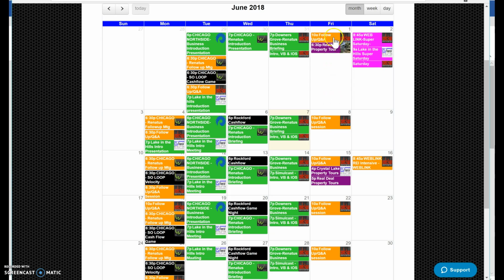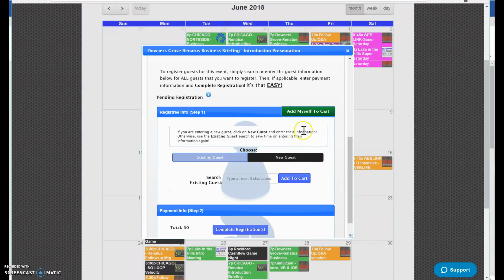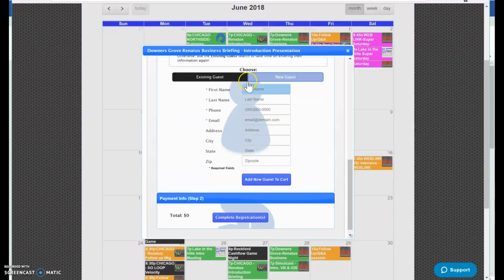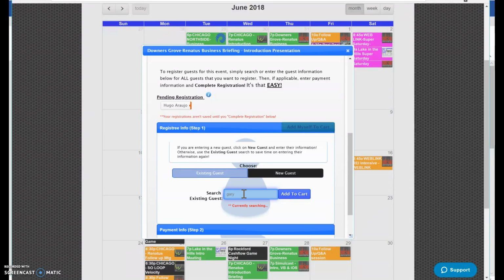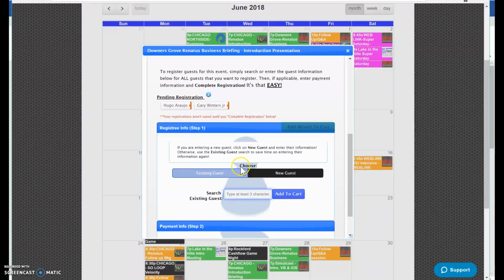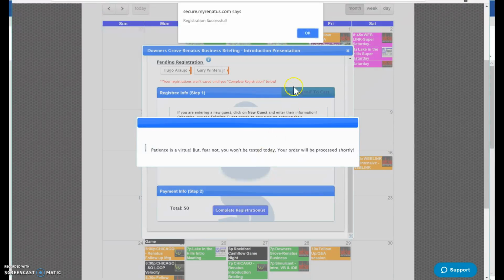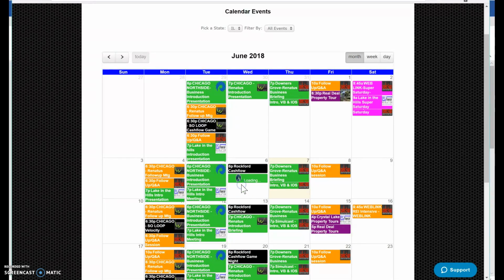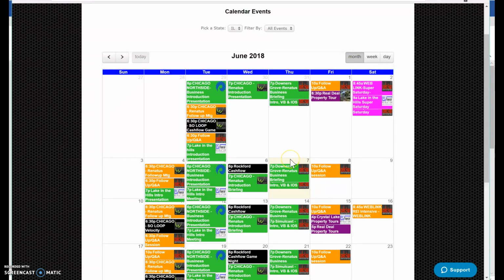Checkin Yourself And Your Guest